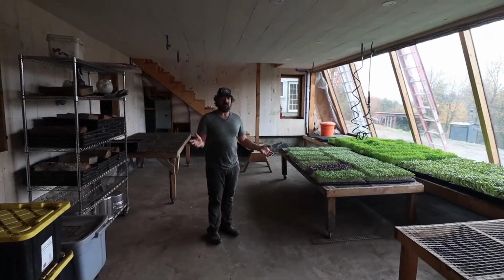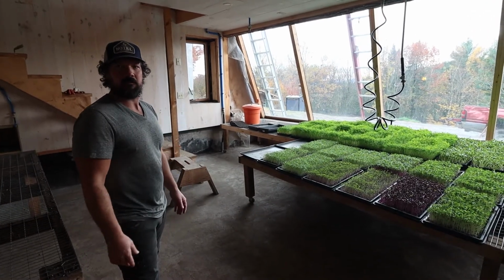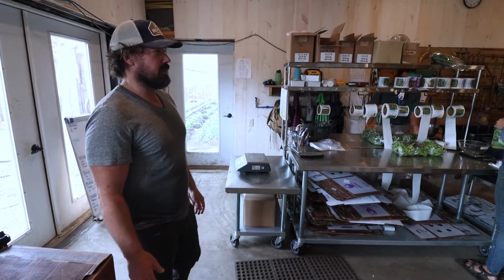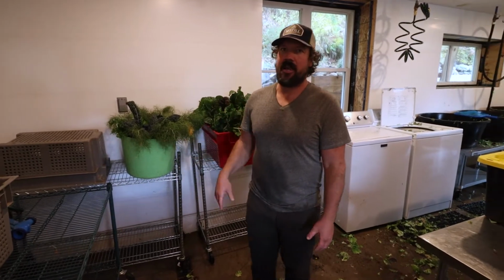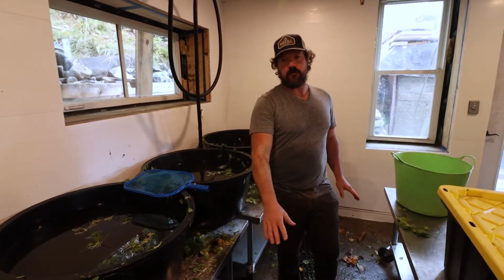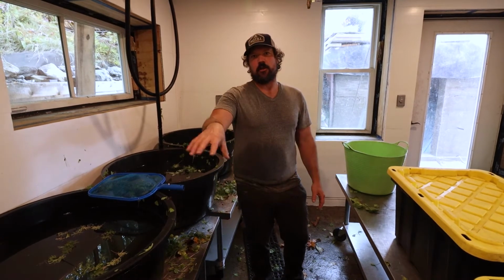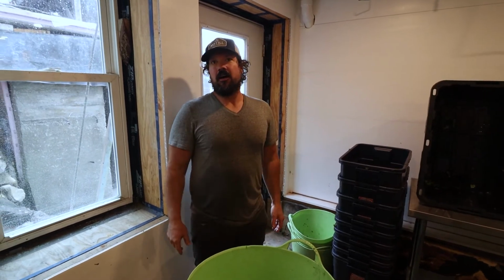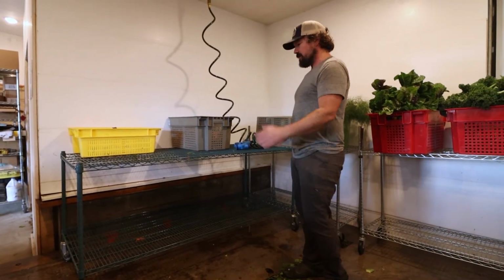Vegetable Packshed Tour at Small Axe Farm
Evan Perkins of Small Axe Farm gives us a walking tour of their new farm building where they wash and pack vegetables for their market farm. Read all about this project on your blog post

This case study is possible because of the hard work, wisdom, and generosity of Evan Perkins and Heidi Choate at Small Axe Farm. Without their willingness to take the project on to begin with, deal with all the challenges that such projects bring, and complete it we would have nothing to share. We are grateful to them for their willingness to share their story and knowledge in this form so that others can learn.

Funding for this publication was made possible, in part, by the USDA Northeast Sustainable Agriculture Research and Education program through award LNE19-375, by the Food and Drug Administration through The Vermont Agency of Agriculture Food and Markets via the Integrated Extension Educational Programming in Support of the VAAFM Produce Program Grant 02200-FSMA-2018-01. The views expressed in the publication do not necessarily reflect the official policies of the U.S. Department of Agriculture, the U.S. Department of Health and Human Services or the Vermont Agency of Agriculture; nor does any mention of trade names, commercial practices, or organization imply endorsement by the United States Government or the State of Vermont.